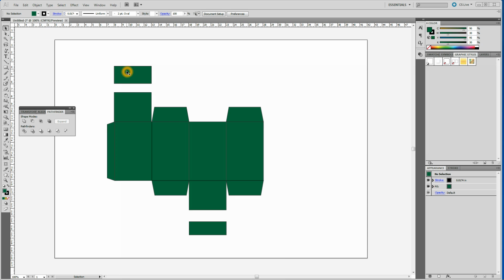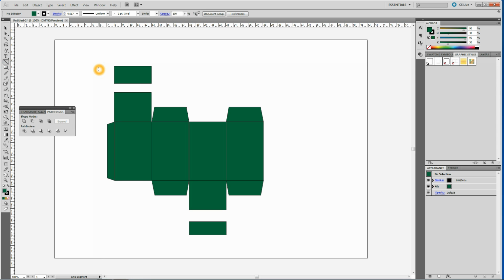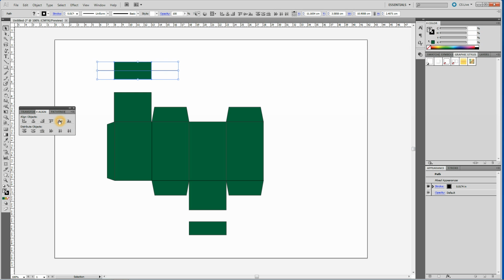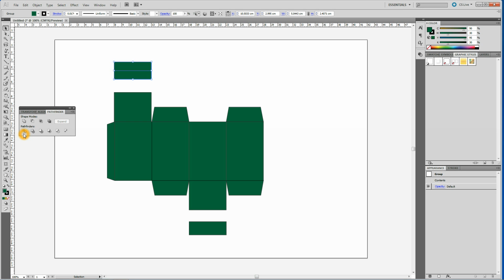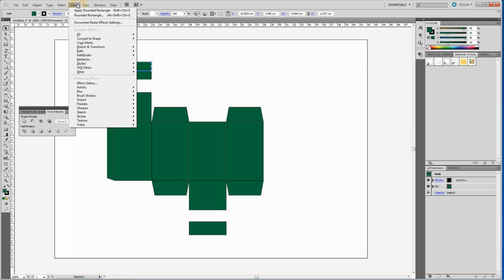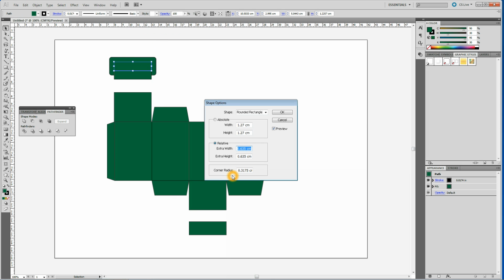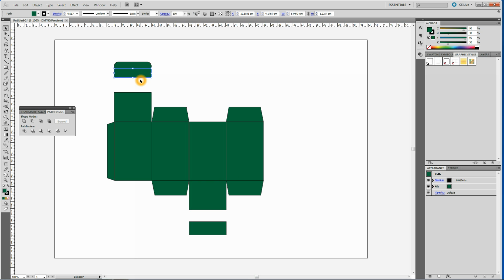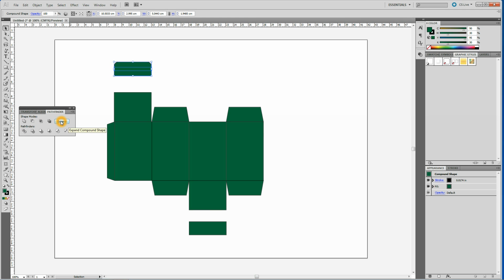Adobe Illustrator Beginners Tutorial How to make Rounded Corners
This is a beginners Adobe Illustrator tutorial that shows how to make one large rectangle shape that has 2 rounded corners- Basically you expand a compound shape made up of 2 rectangles and merge them  into one rectangle shape that has 2 rounded corners by essentially joining the 2 separate shapes and making them into one shape. Inspiration for this video came after watching the YouTube video titled Carton Packaging Design in 5 Minutes by Ismail Makhloufi